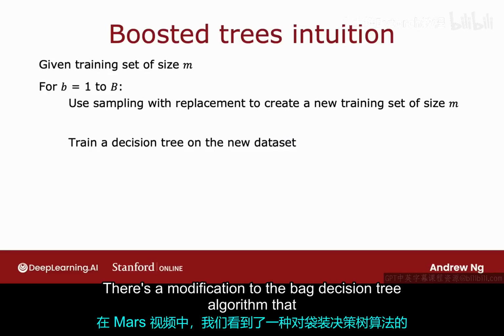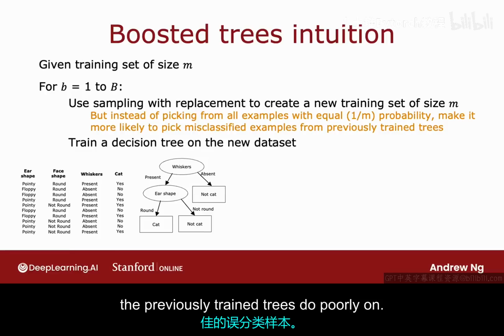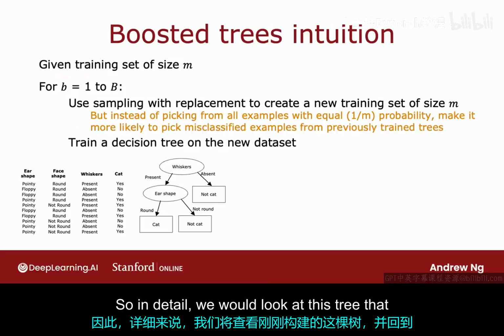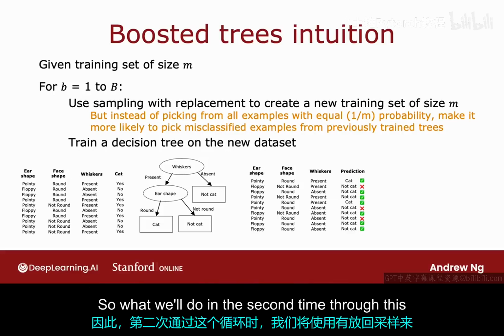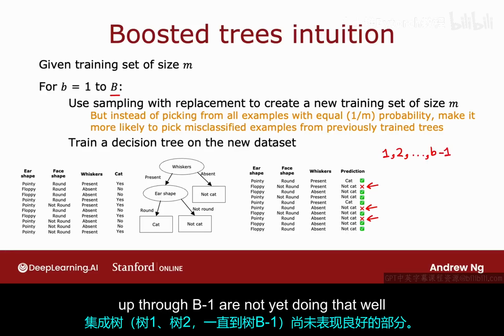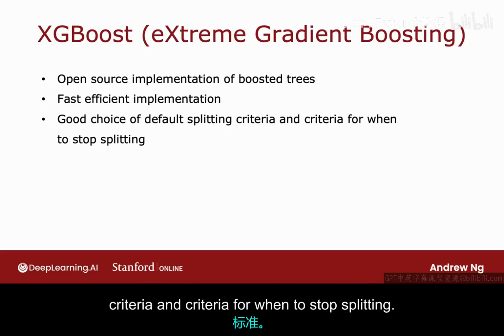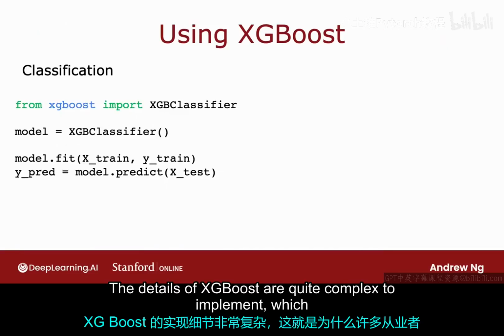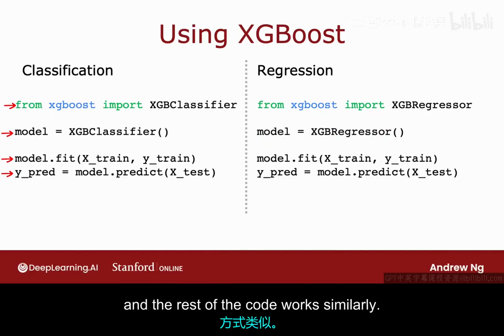吴恩达 机器学习课程 98 XGBoost